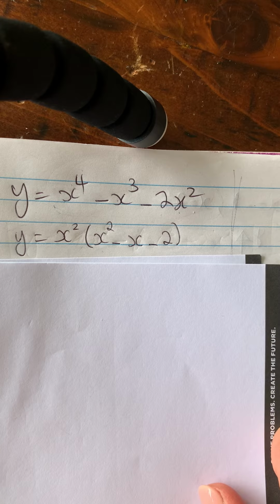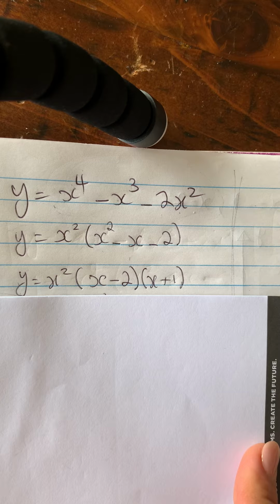29 March 2020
Graphing polynomials example 1